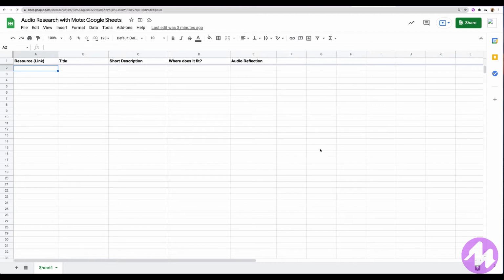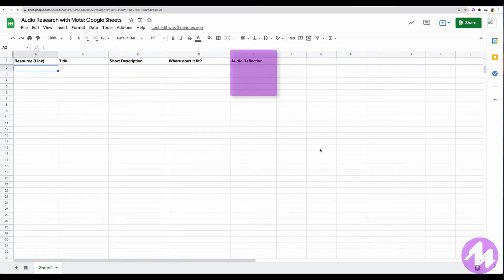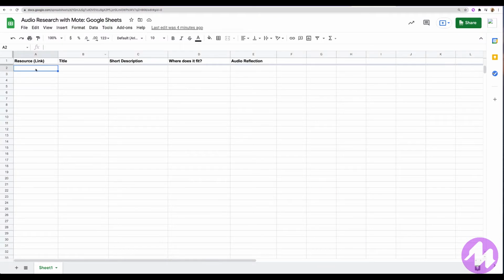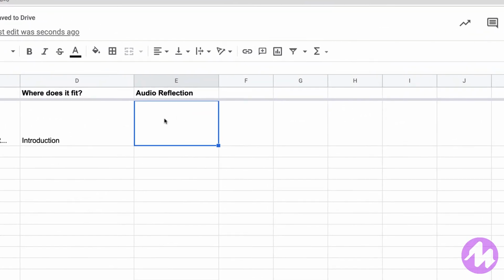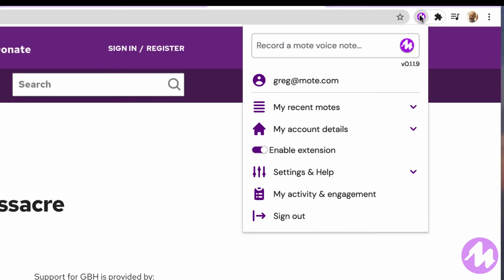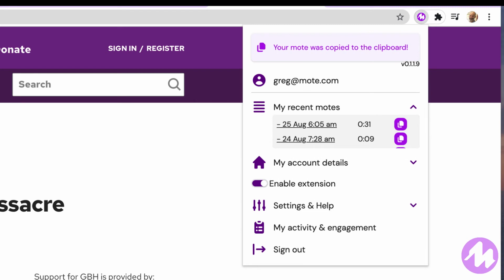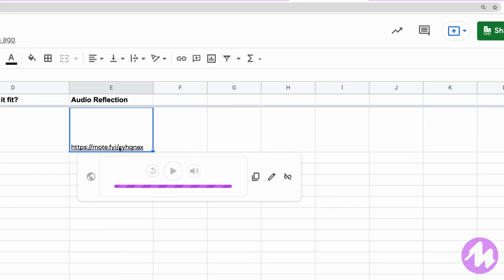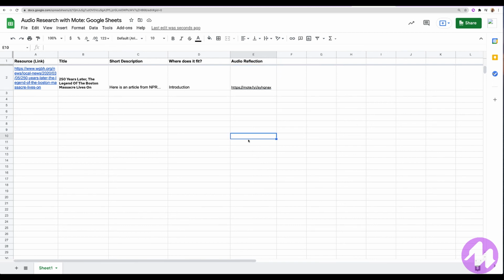Audio Research in Google Sheets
With Mote 💜 and Google 🟩 Sheets, students can engage in a unique and powerful research process that includes 🔈 audio!

Using the Motepad, students can record their reflection, thoughts, and insight into a piece of research and can include the link to that audio in the Google Sheet!

The final product is embedded audio in the Google Sheet that educators can use as evidence of the student research process and students can use the audio as a reminder of their thoughts and understanding of the content for later use in the writing process.